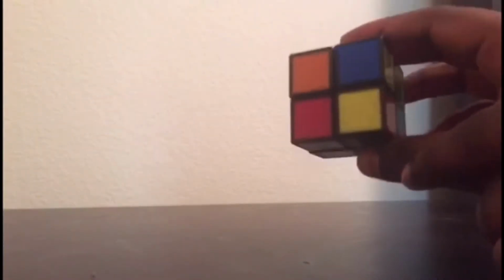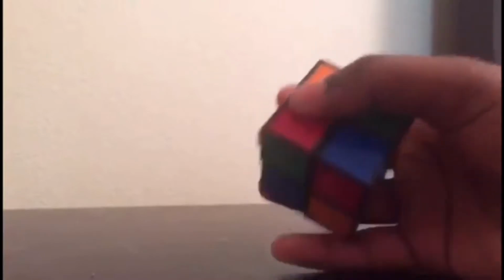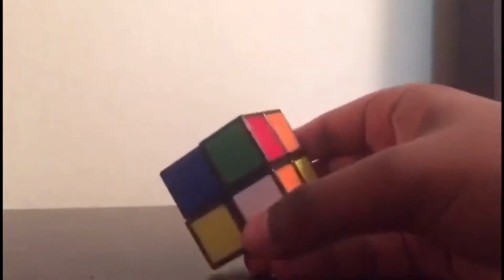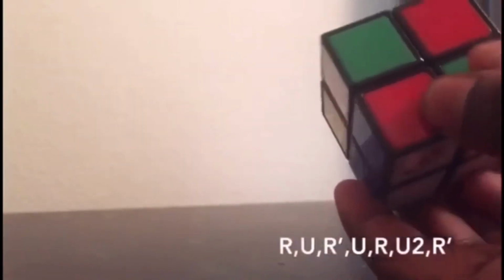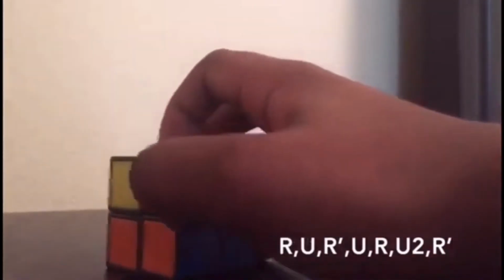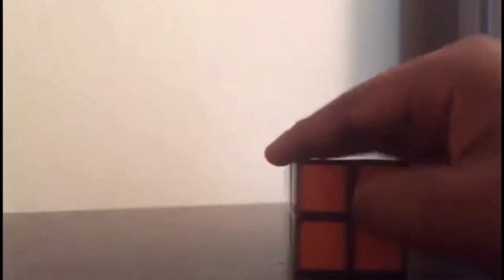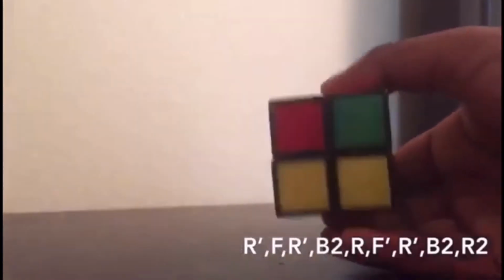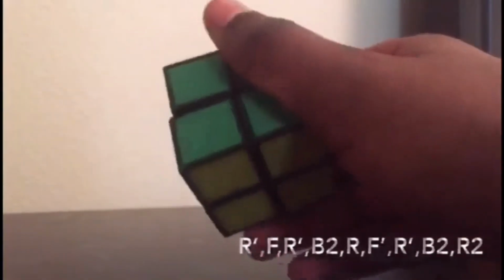How to Solve a 2 x 2 Rubik’s Cube | The Pro Cube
I will teach you how to solve a 2 x 2 Rubik’s cube